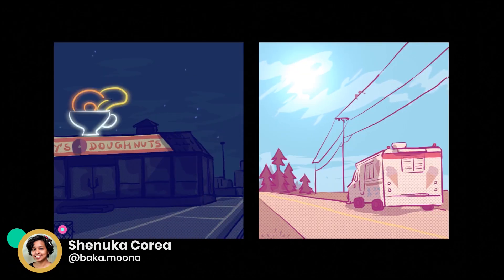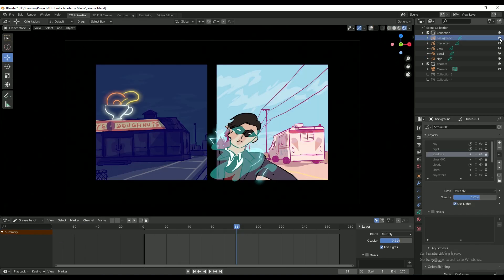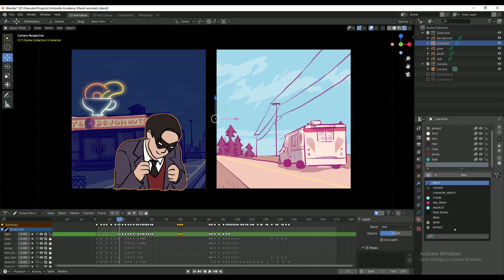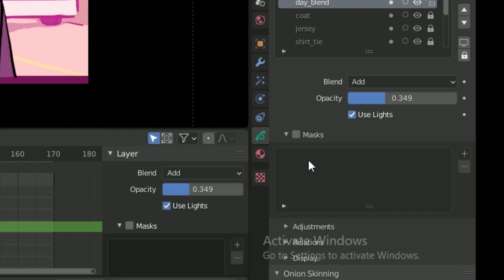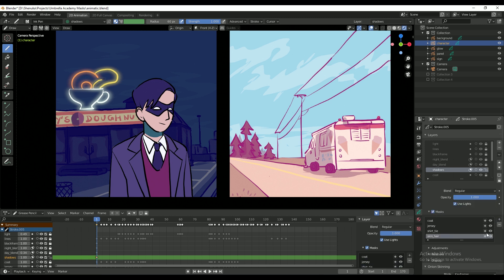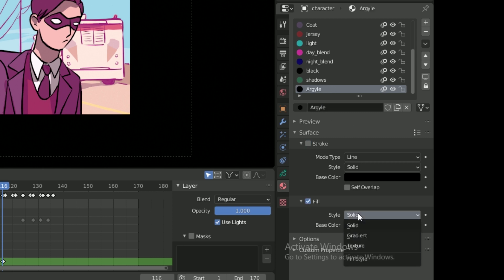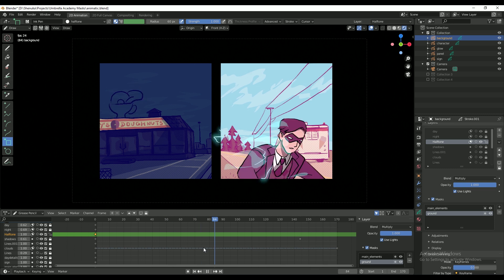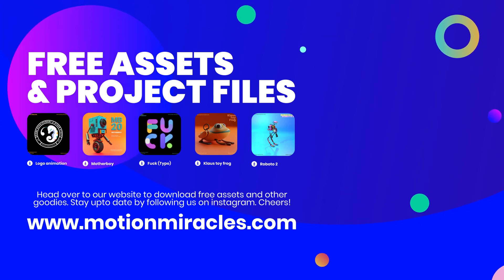Using Masks to Add Lighting and Texture in Grease Pencil | Blender 2.91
Hey folks! It's Shenuka again.
In this Umbrella Academy inspired scene I have Five BAMFing between two locations from season 1. In this walkthrough, I'll show you how I used Grease Pencil's new mask system and blending modes to integrate the character better into each scene with some lighting.

0:00 - Intro
0:36 - Base animation
1:07 - Background Lighting
1:17 - Colored Lighting Mask
2:36 - Adding Shadows with Masks
3:11 - Adding Textures with Masks
4:06 - Adding Clothing Details with Masks
4:17 - Adding Sound and the Final Animation

⭐ Social Media ⭐